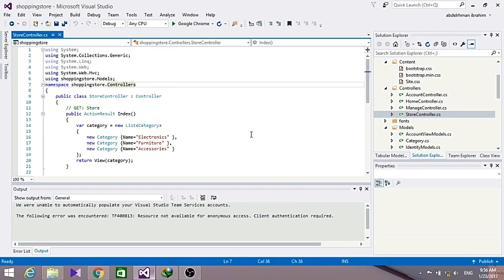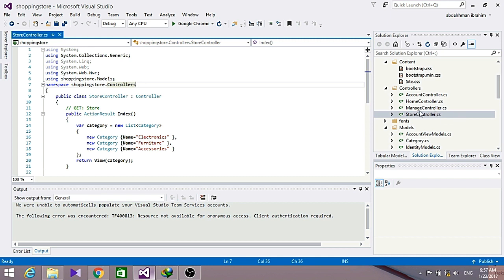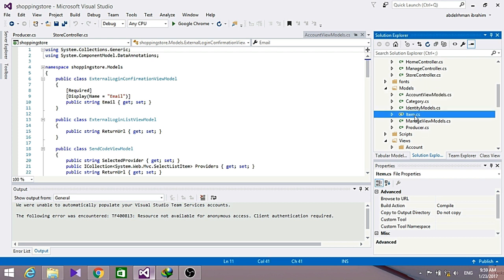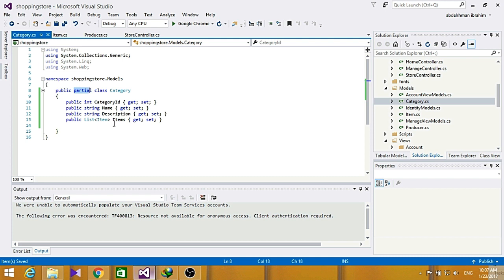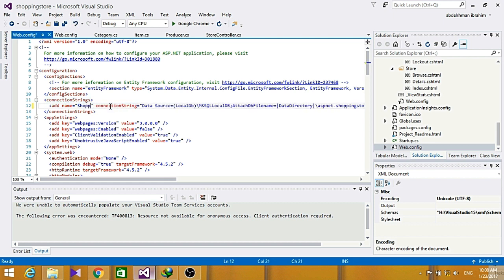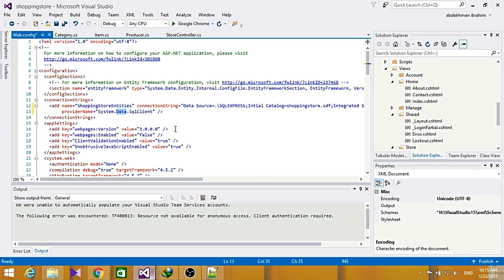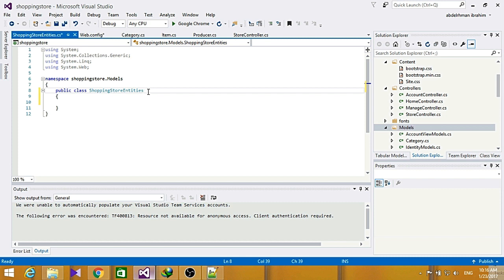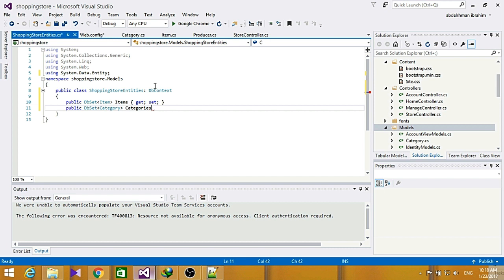ASP.NET MVC Models and Data Access part 1 |Online Shopping Store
So far,we've just been passing "dummy data" from our Controllers to our View templates. Now we're ready to hook up a real database!!